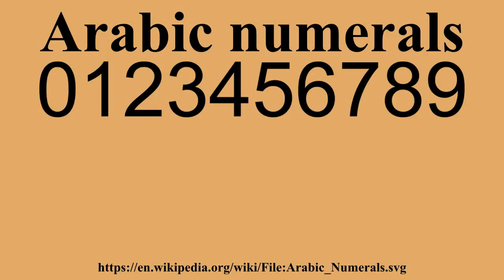Arabic numerals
Ad-free videos.

Arabic numerals, also called Hindu-Arabic or Hindu numerals, are the ten digits: 0, 1, 2, 3, 4, 5, 6, 7, 8, 9, based on the Hindu–Arabic numeral system, the most common system for the symbolic representation of numbers in the world today.In this system, a sequence of digits such as "975" is read as a single number, using the position of the digit in the sequence to interpret its value.The symbol for zero is the key for the effectiveness of the system, which was developed by ancient mathematicians in the Indian Subcontinent around AD 500.The system was adopted by Arab mathematicians in Baghdad and passed on to the Arabs farther west.

---Image-Copyright-and-Permission---
---Image-Copyright-and-Permission---